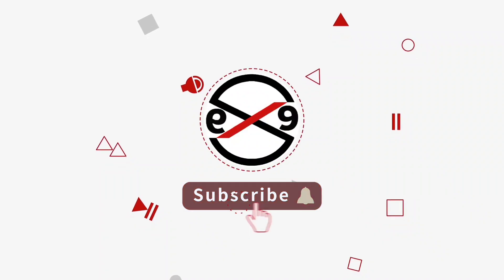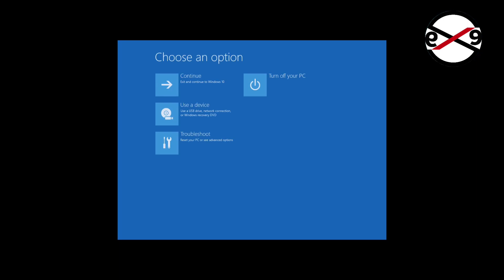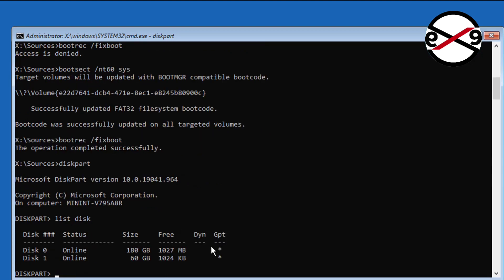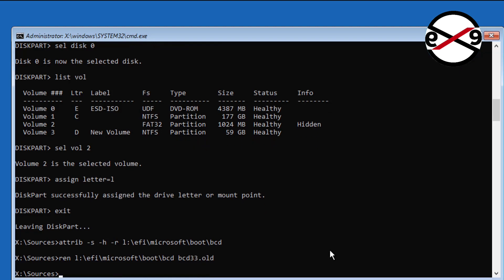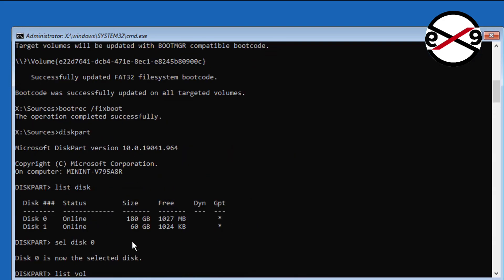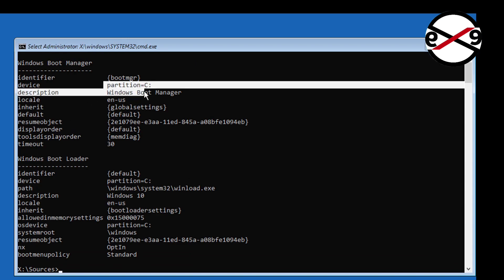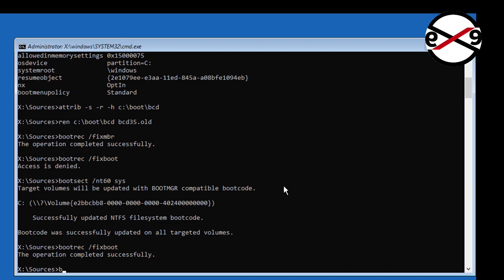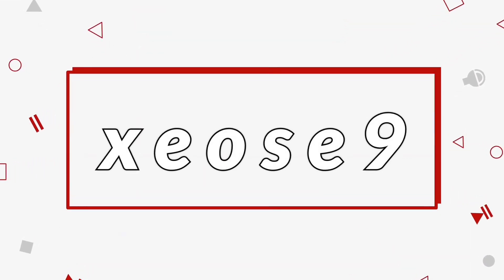Fixed Error 0xc0000001 Your PC Couldn't Start Properly in Windows 11/10/8/7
This video helps you to Fixed Error 0xc0000001 Your PC Couldn't Start Properly in Windows 11/10/8/7